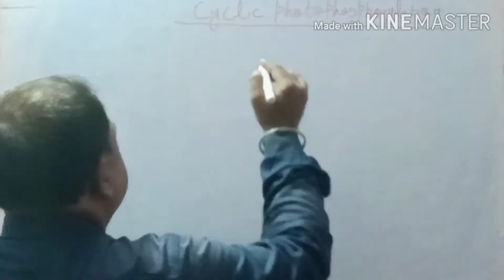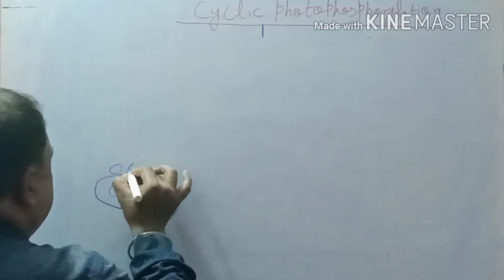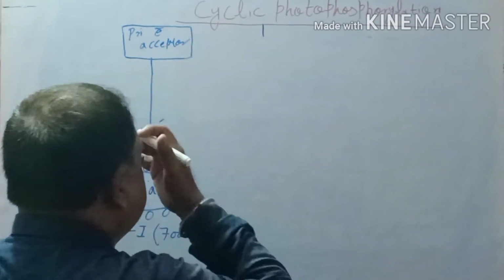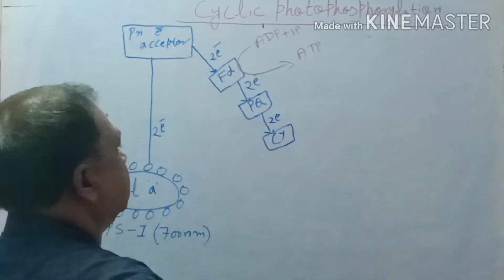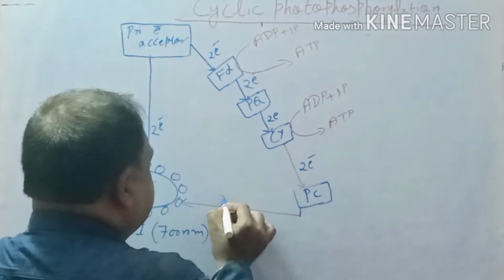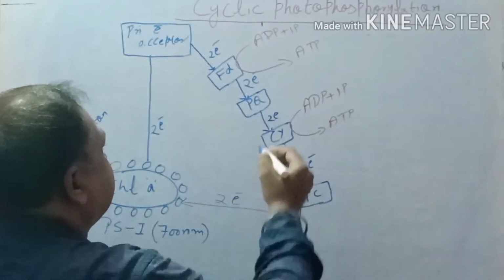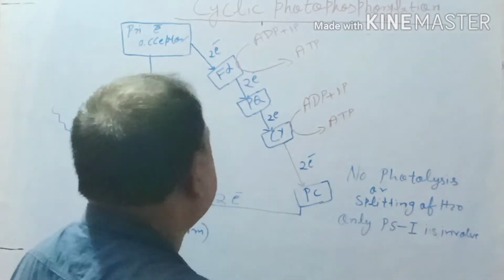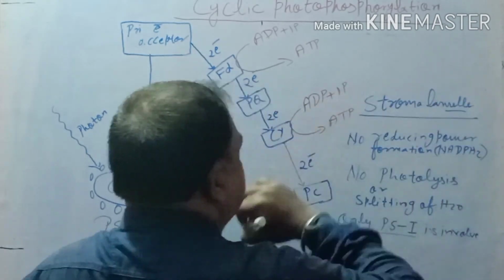LIGHT REACTION PART-2, BY ARUN KUMAR